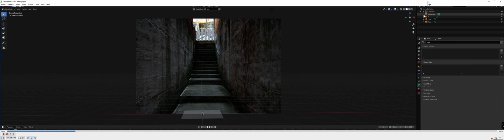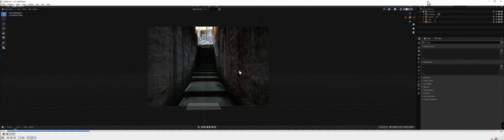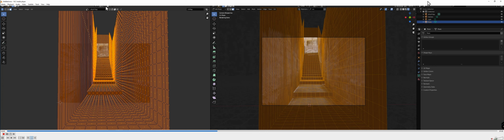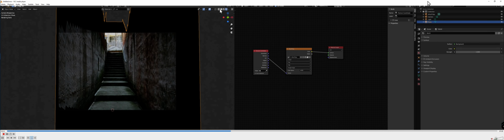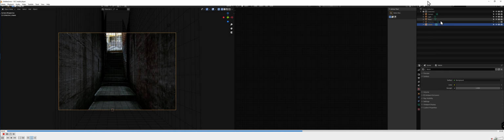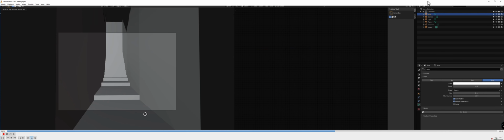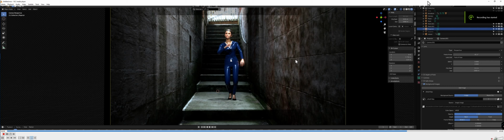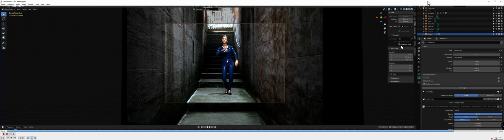Half Baked FX Tutorial on UV Projection to 3D Space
Very fast how you can use UV project a single image and make a very quick 3D scene. This is VERY fast and not intended to show every single thing. Its more a general how to but if your familiar with the concepts should be able to follow